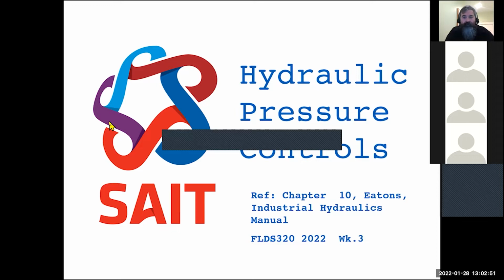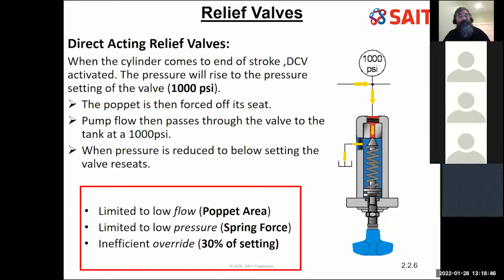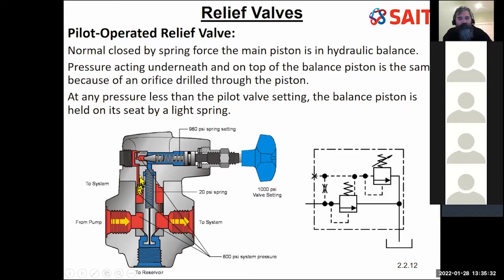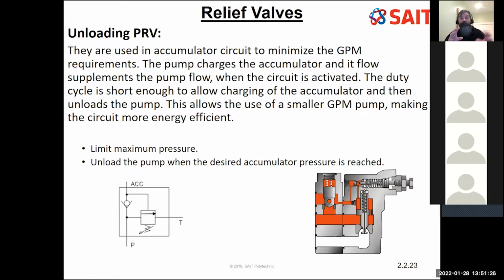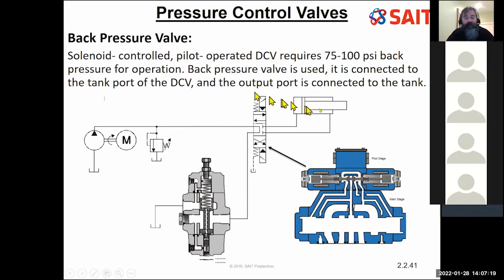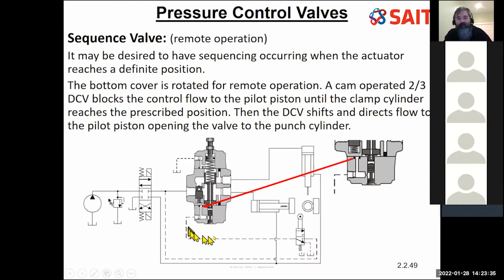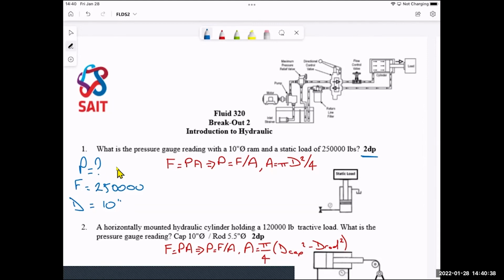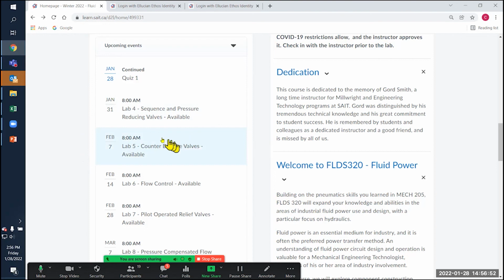Hydraulic Pressure Controls